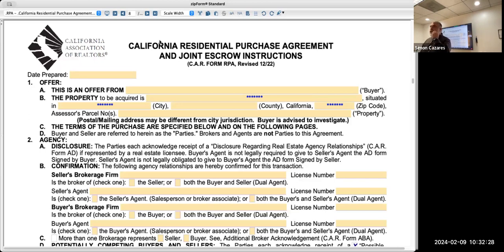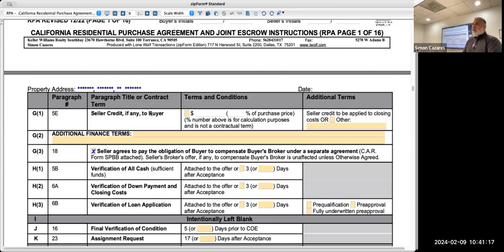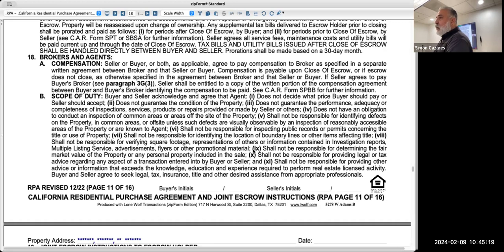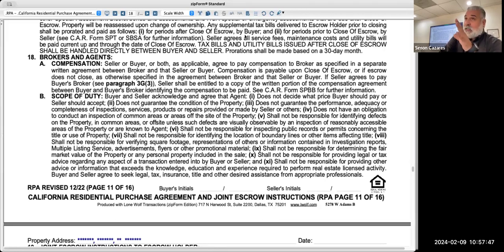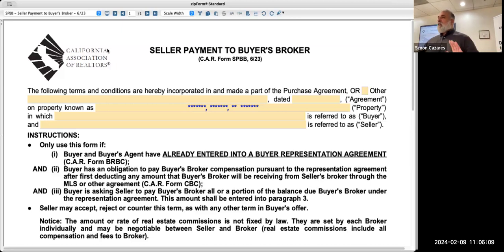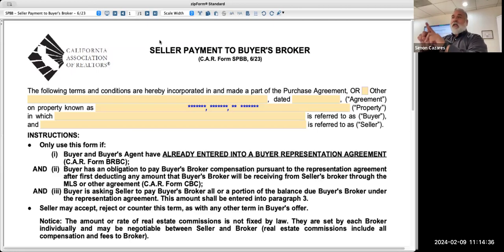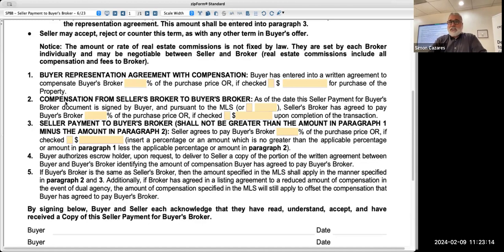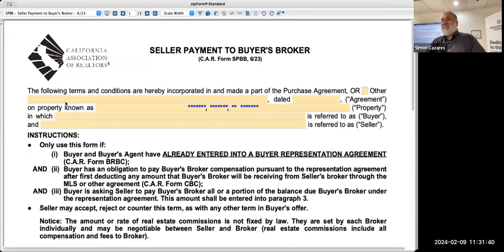Unlocking The Potential A Deep Dive Into RPA Section 3G